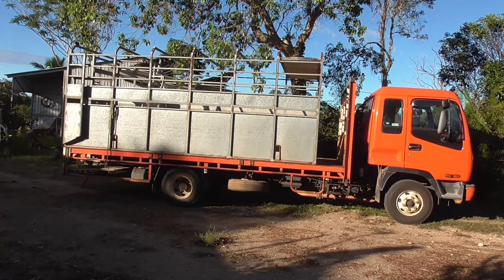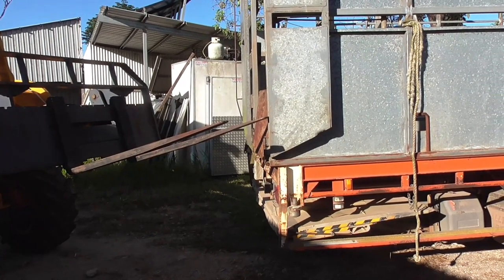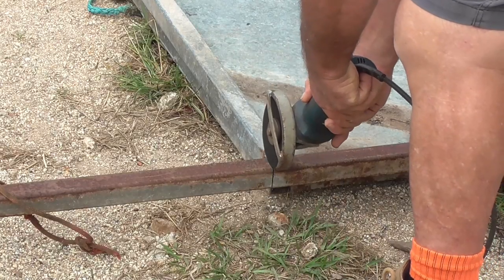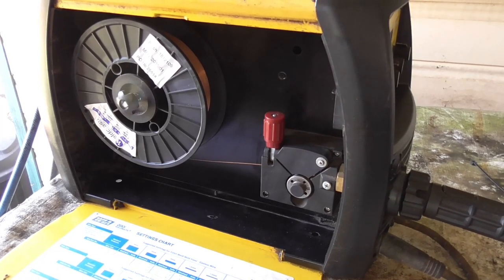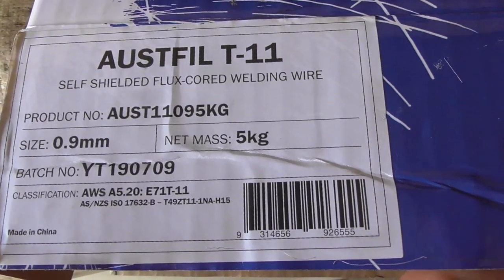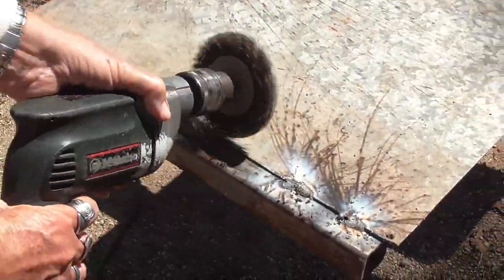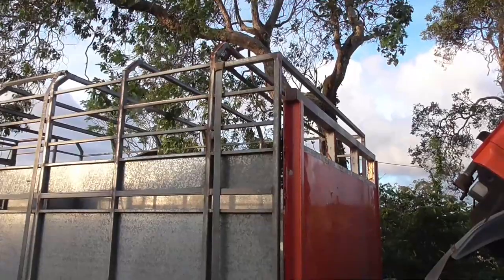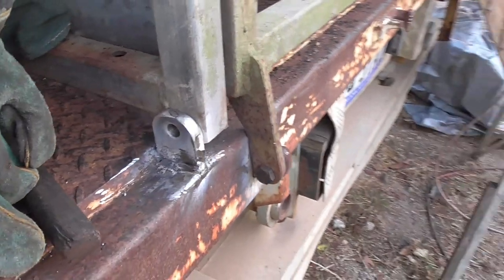Fitting The Cattle Crate To Our Truck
This video is about making changes to our cattle crate to fit our truck.